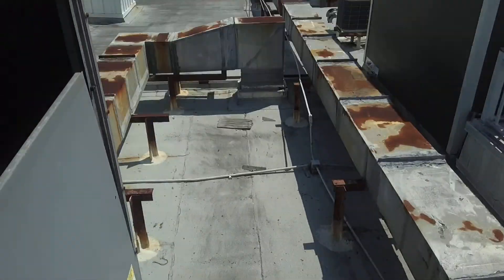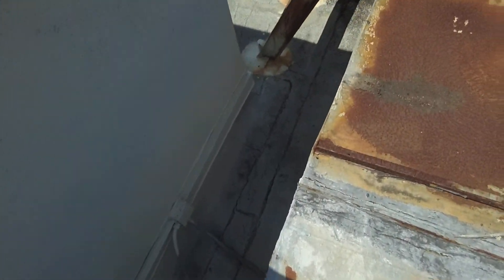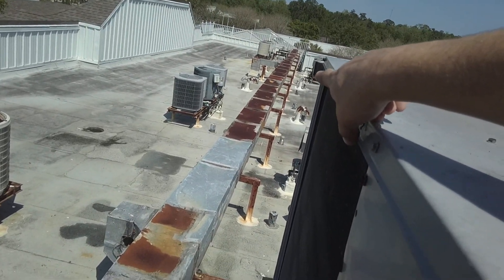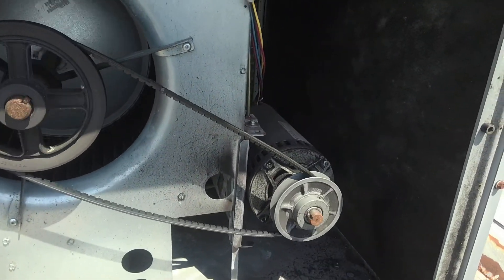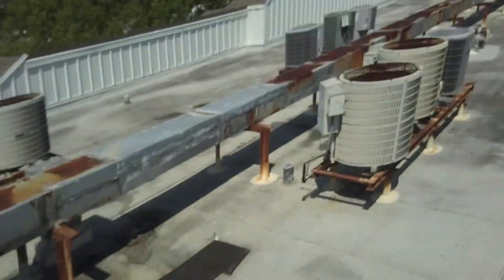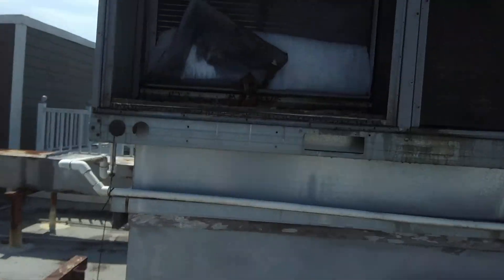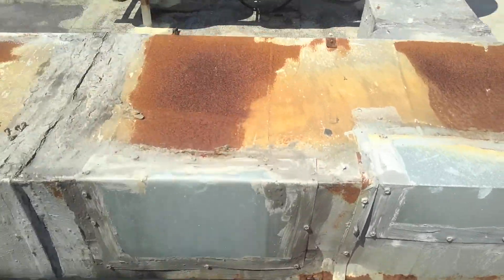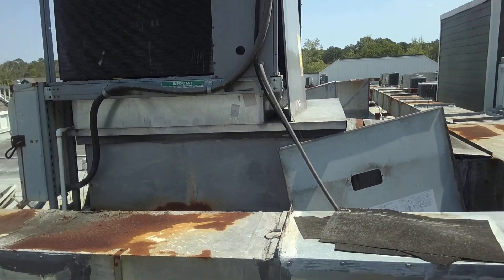Roof Top Unit A/C Not Working And Frozen Solid. PART 1of4.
Today I was called to look at the RTU or (Roof Top Unit) in the S-wing of our building.I got there it was frozen solid.So after letting it thaw for a couple hrs I came back and took a look around come along and lets see what was the problem was . This is part 1of4.